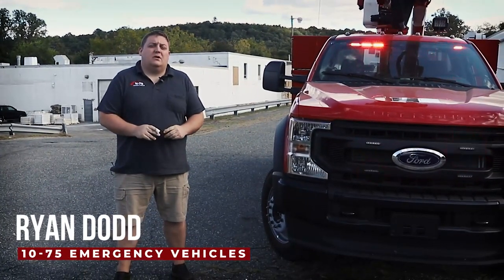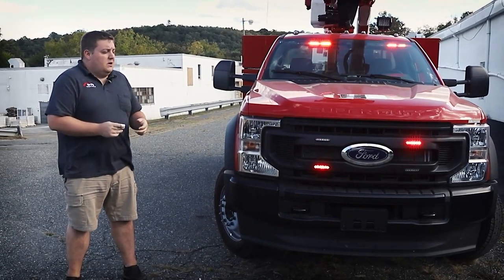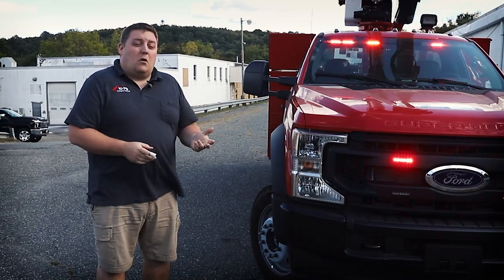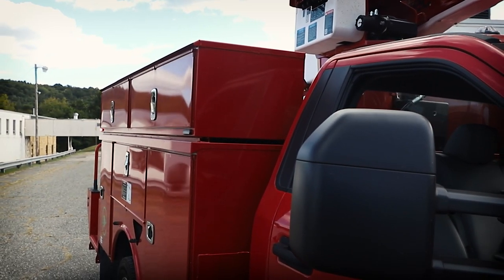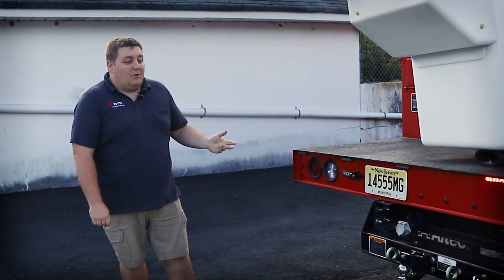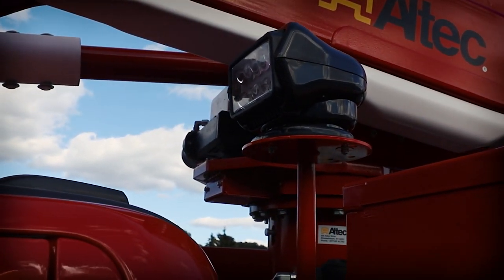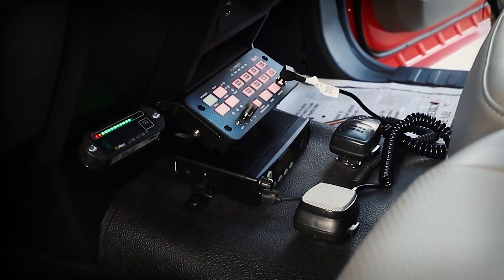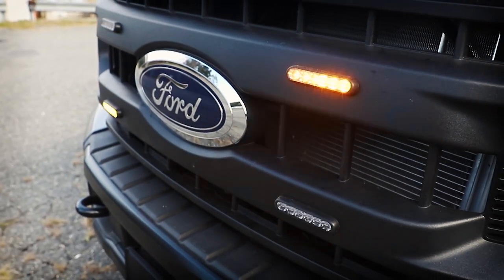2021 Ford F-550 | Bucket Truck | 10-75 Emergency Vehicles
New showcase!

Let's walk around this Ford F-550 for Hackensack FD!